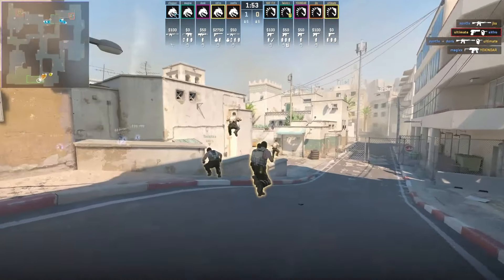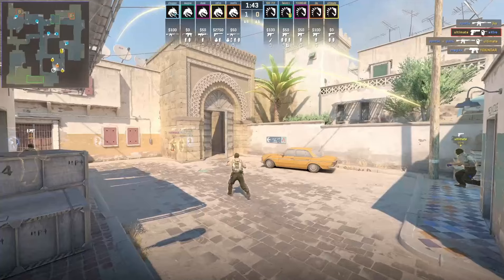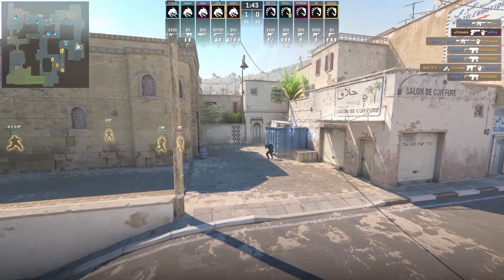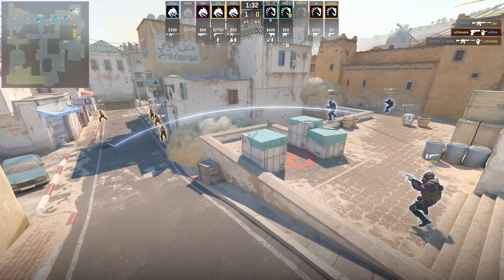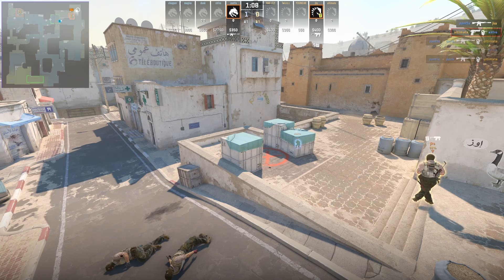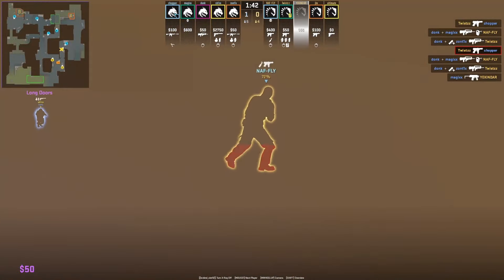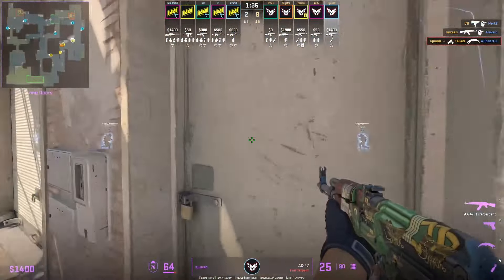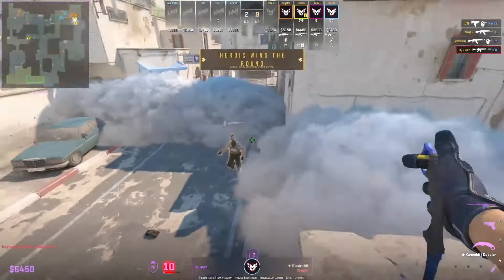How Team Liquid Dust 2 Strategy Changed The META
Team Liquid Dust2 Pro A Tactic vs Team Spirit in CS2

0:00 Pro Dust 2 Tactic
0:47 YEKINDAR / SJUUSH
1:14 NAF
1:33 TWISTZZ
1:52 ultimate
2:13 jks